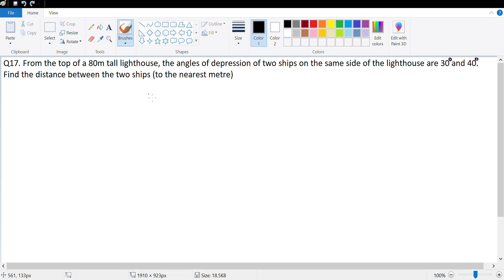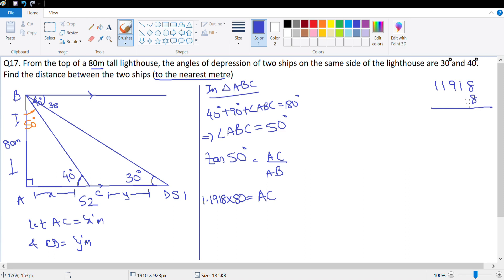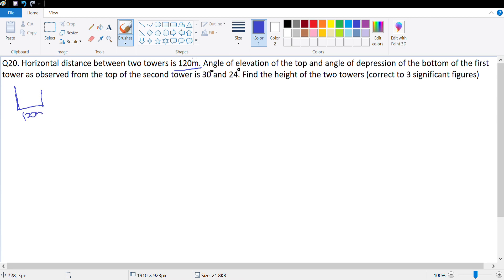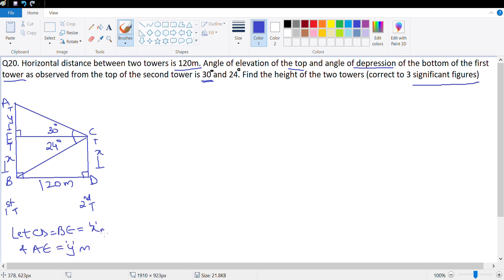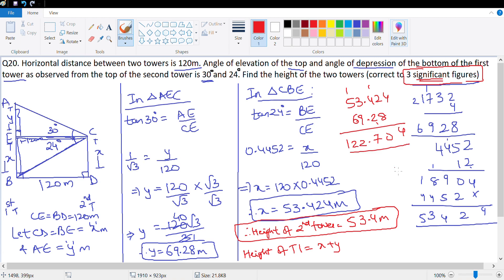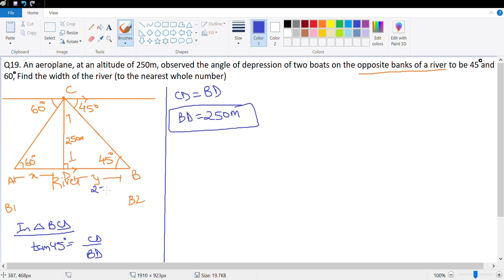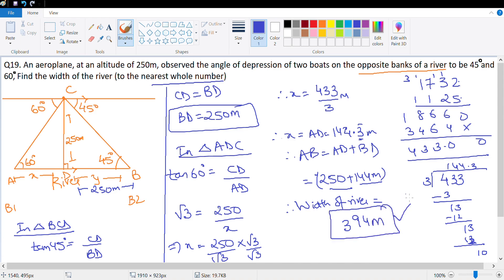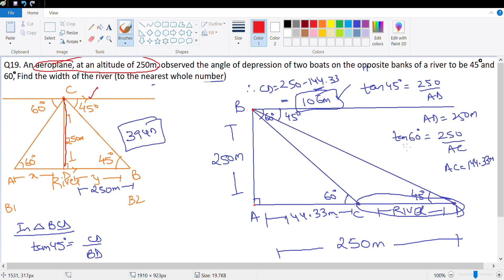Class10 Heights & Distance Ex 22C (part 3 of 3)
ICSE
Class 10
Concise Mathematics
Selina Publications
Chapter 22
Heights & Distance
Ex 22C